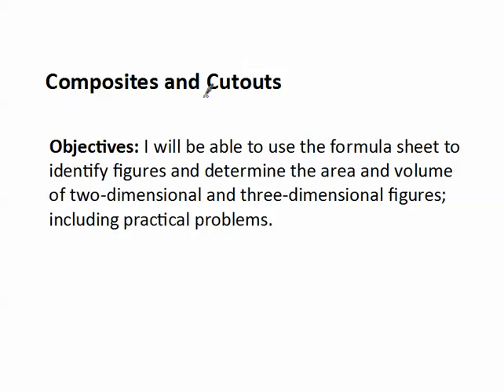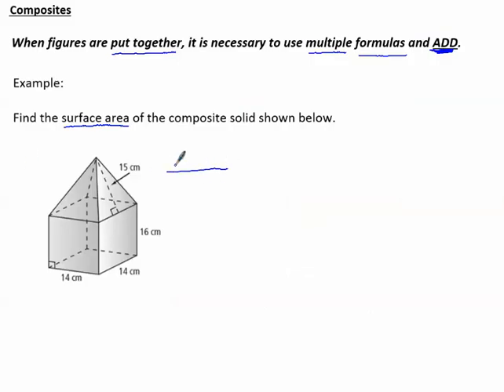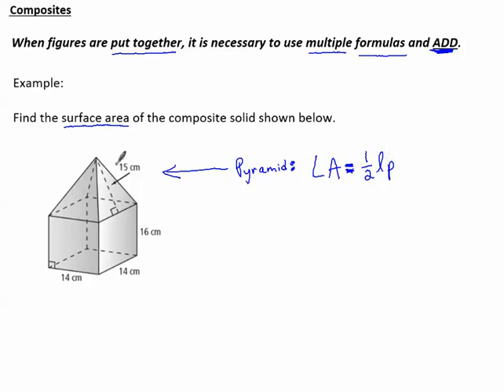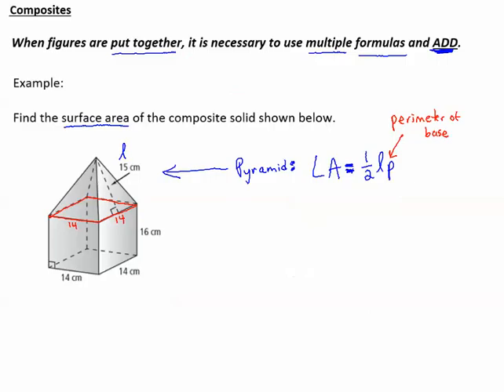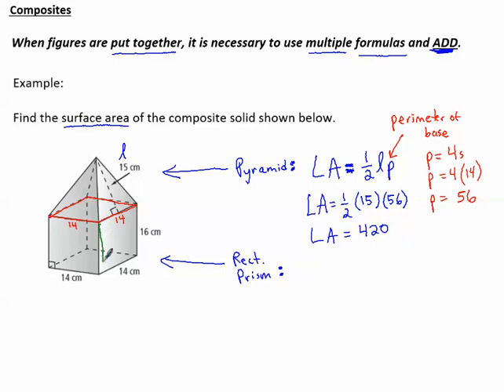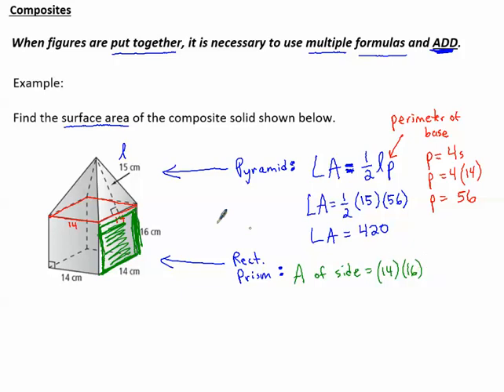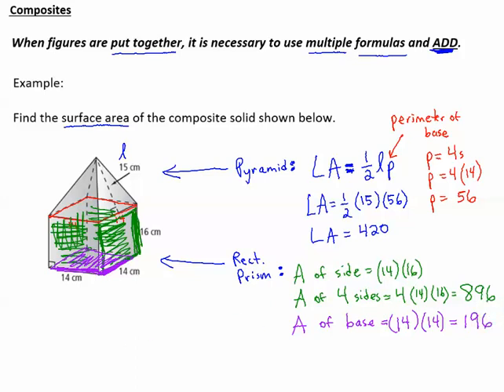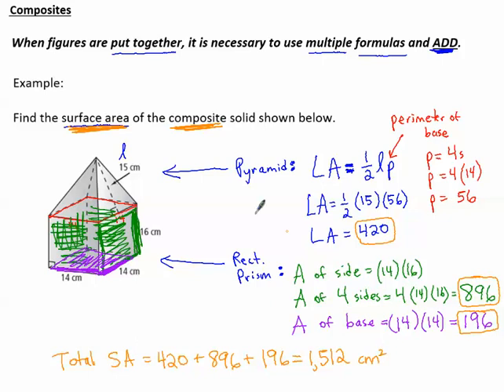7.3e notes Composites